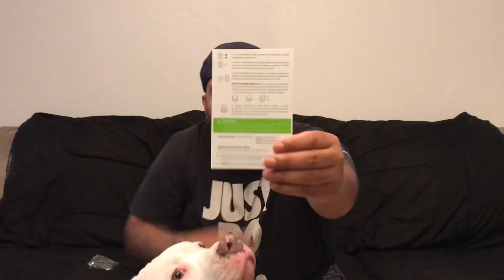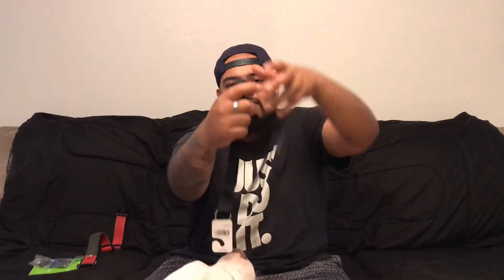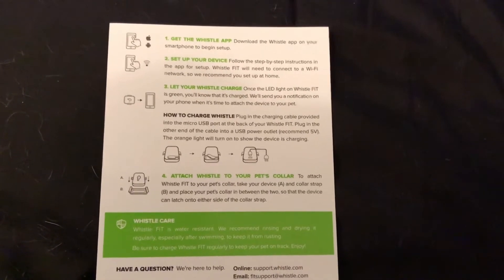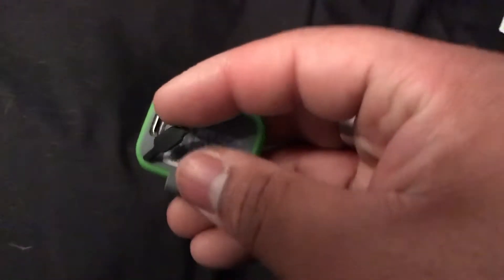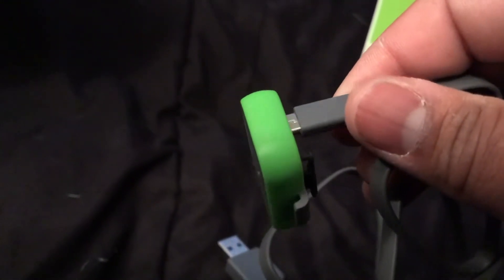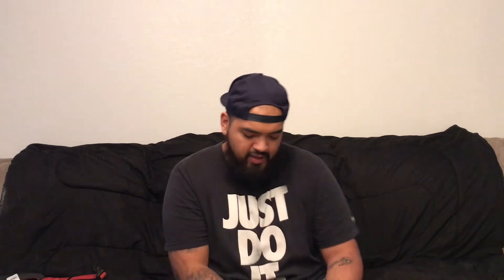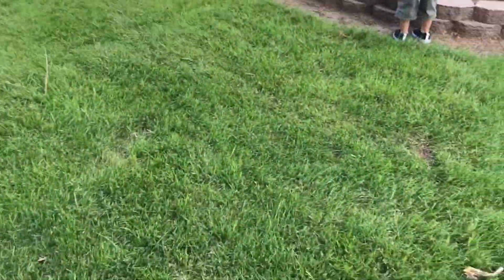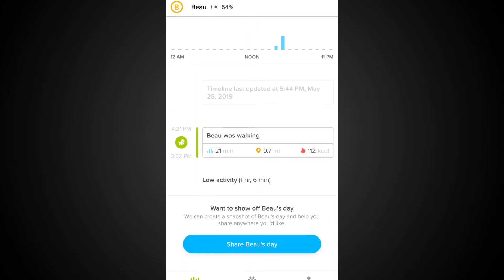Whistle Fit for dogs Activity Monitor Review 2019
In this video I review the Whistle Fit Activity Monitor for the Pet insight project that tracks a dogs health during the day, and also tracks calories and rest time. The Whistle Fit does have a app that can help you get an idea of how much you dog is working and resting. The Whistle Fit is great for any owner that wants to track their dogs health and needs.

If you want $20 off your Whistle fit TODAY only

Our dog training course will show you how to train your dog with expert techniques that anyone can learn.

Are you a new Pit bull owner looking for a way to train your dog effectively using the same methods expert dog trainers use everyday?

Our Flirt pole dog toys are on sale! We have a special going on for new customers.

Our K9 tug toys are on sale! If your dog loves to play tug of war then this is exactly what you need! We are now running a special just for you!